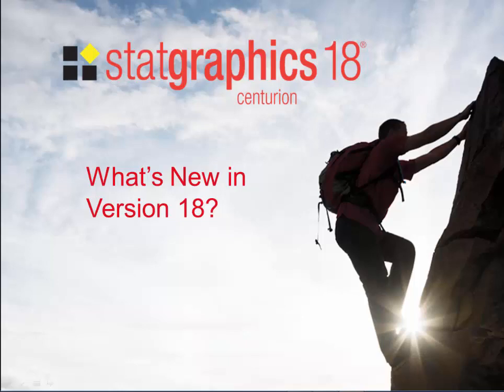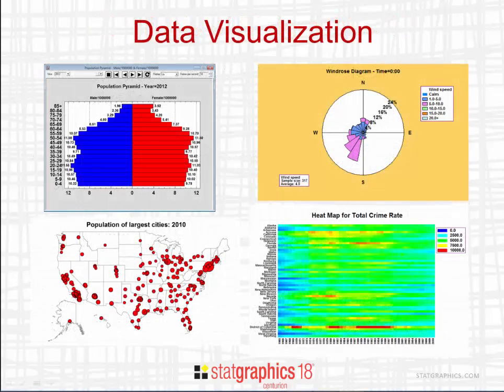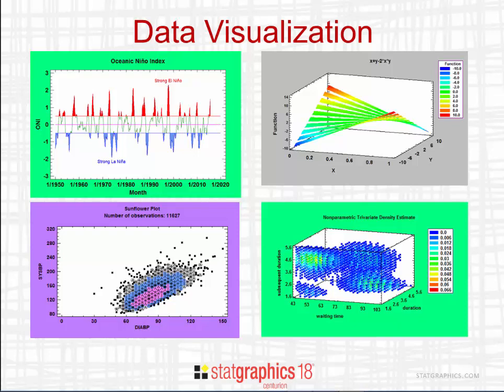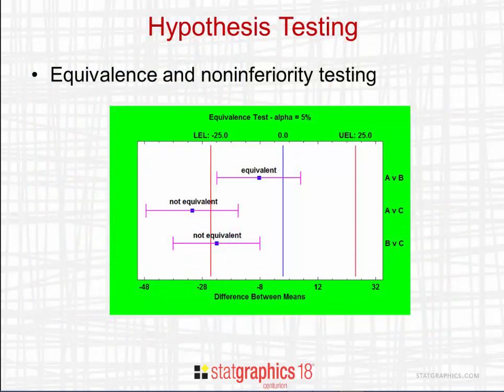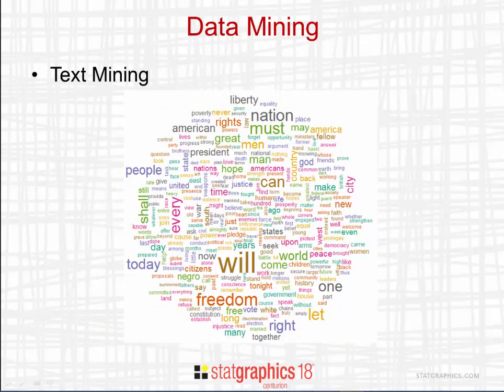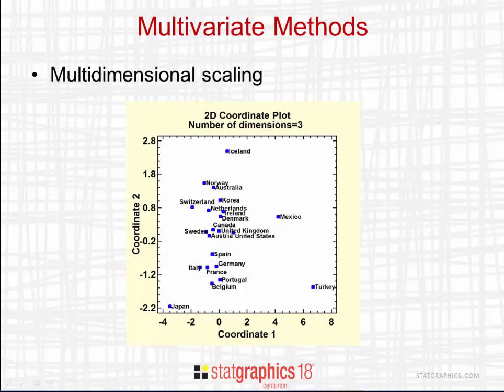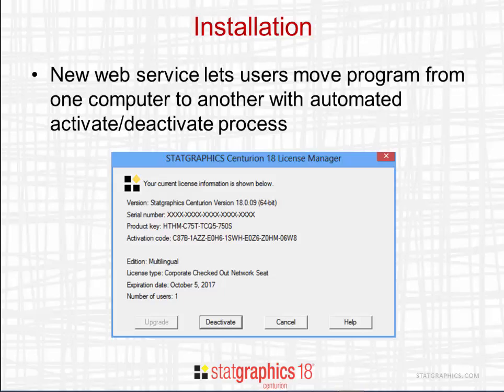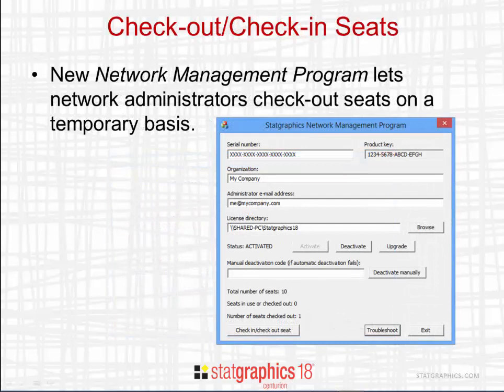What's New in Statgraphics 18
This video describes many of the new features added to Statgraphics in Version 18. The new version includes 30 new procedures, enhancements to 18 existing procedures, the ability to analyze Big Data, and a new installation process.

Download a free 30 day trial by following this link to our website and selecting your system requirements